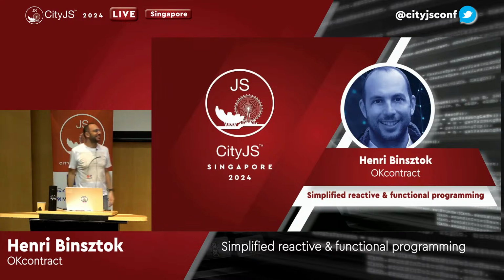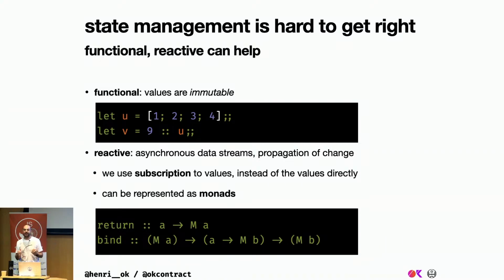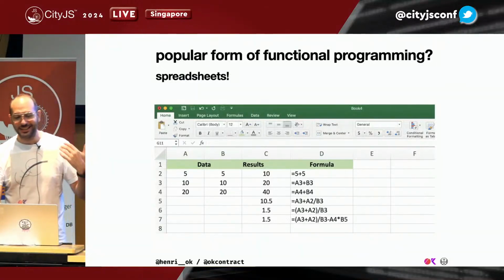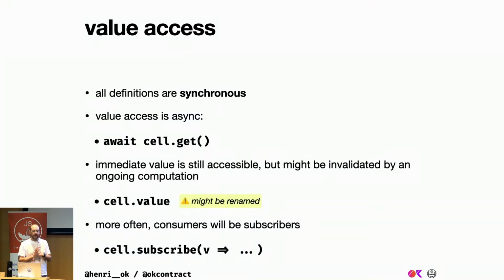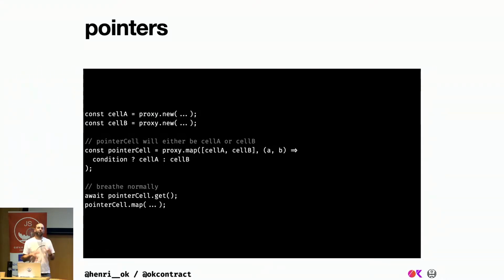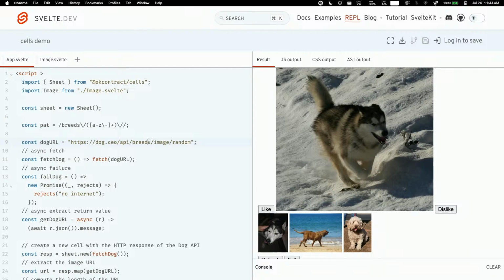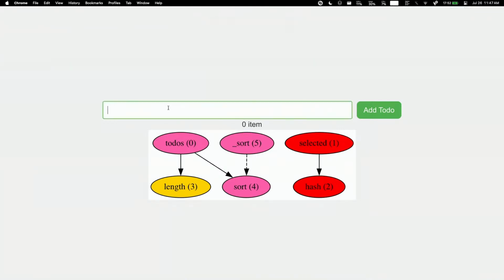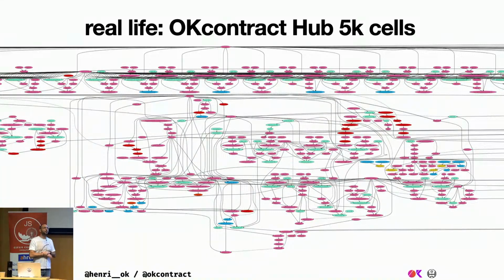CITYJS SINGAPORE 2024 Talk: Simplified reactive & functional programming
This talk was presented at CITYJS SINGAPORE 2024 by OKcontract co-founder Henri Binsztok on July 26, 2024
Topic: Simplified reactive & functional programming